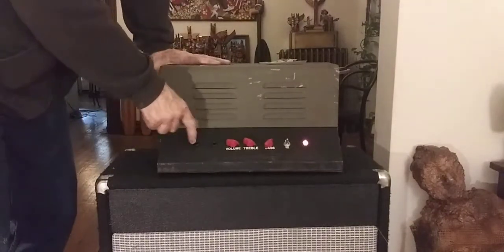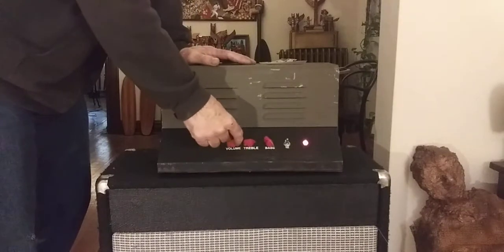Homebrew Guitar Amp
all octal 2 6sj7 and 2 6v6 with an 80 rectifier tube.